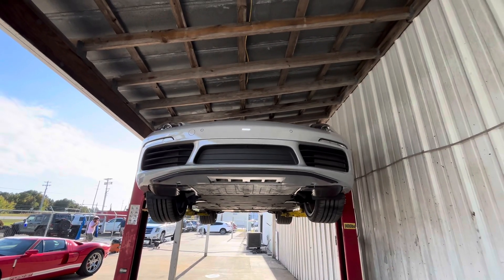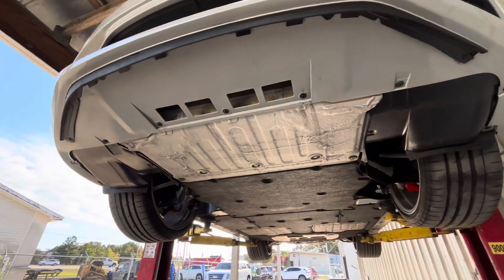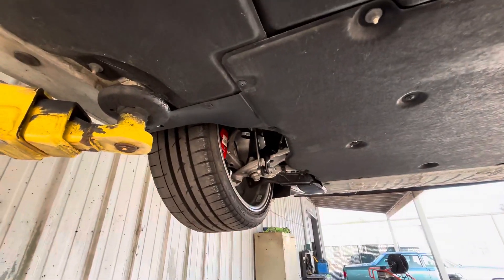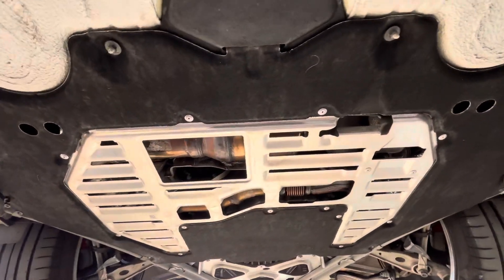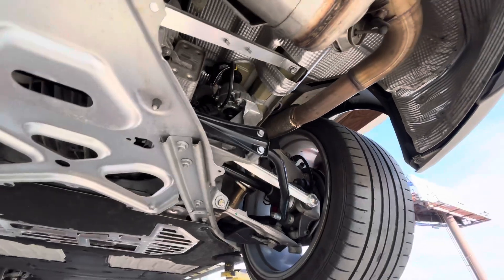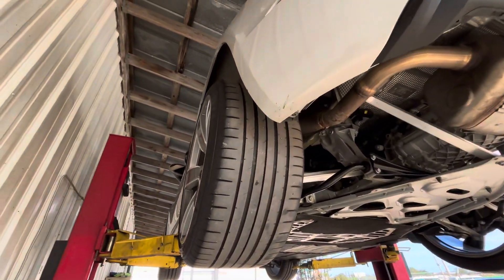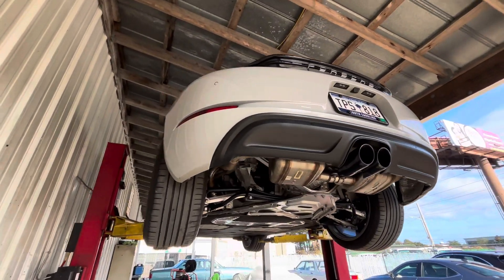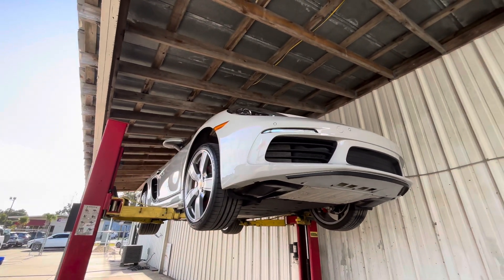2019 Porsche 718 Boxster S - 6 Speed Manual! Undercarriage Documentation! ONLY 8,200 MILES!